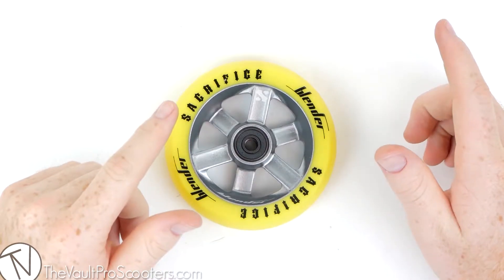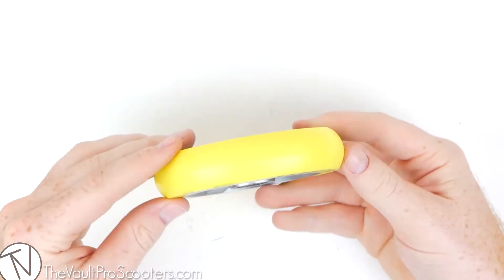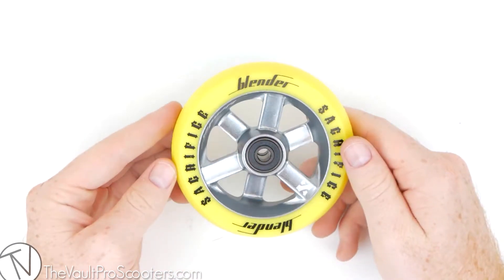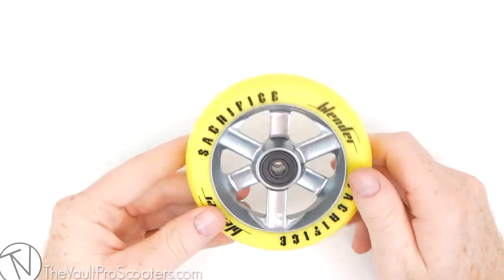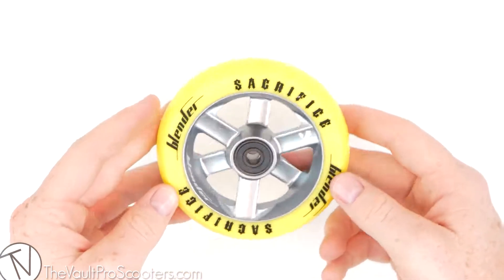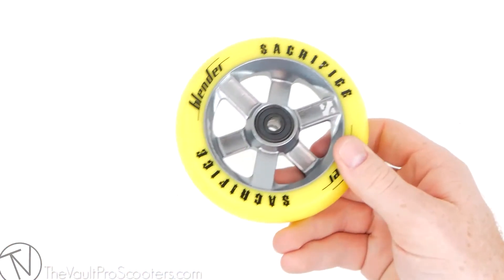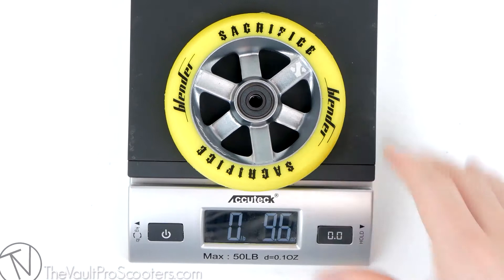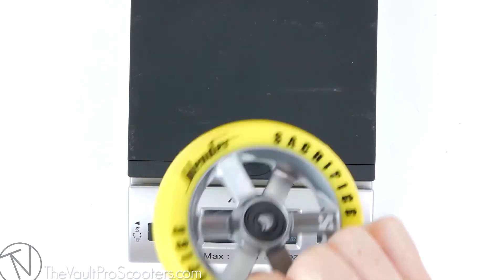Sacrifice Blender Wheel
This unique Blender Blade6 spoke design has been conceived with forging technology in mind, to produce a lighter and stronger core. The Blender incorporates the exclusive deep claw anti-dehubbing device, anodized and laser etched graphics. Comes complete with Sacrifice Hyper Bearings and spacers. These wheels only come in 110mm and are sold individually so price is for ONE wheel. Abec-11 bearings are included as well.

Specifications:
Wheel Size: 110mm
Core: 6 Spoke Metal Core
Bearings Included: Yes
Bearings: Abec-11
Weight for 1 Wheel: 8.9 oz.